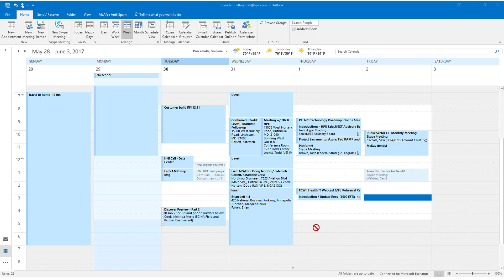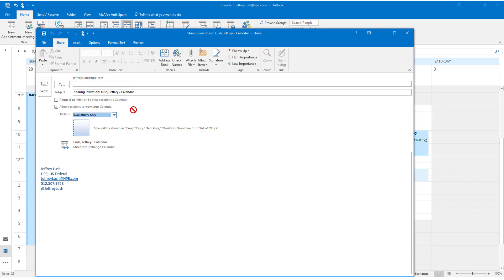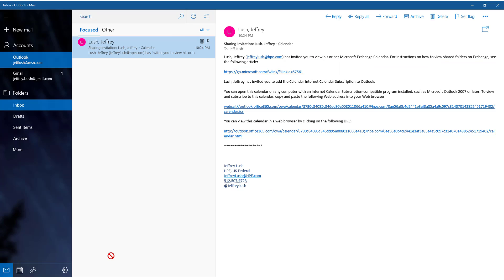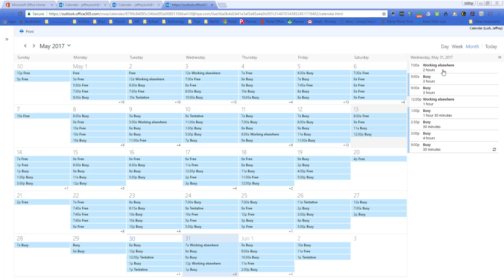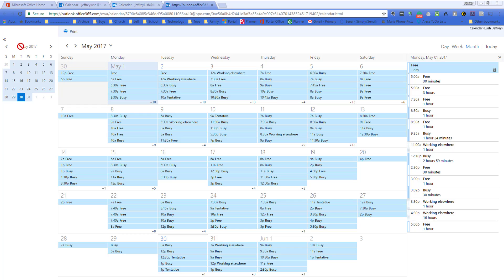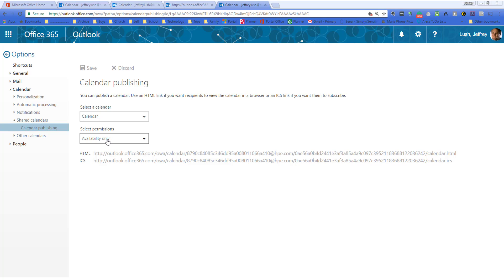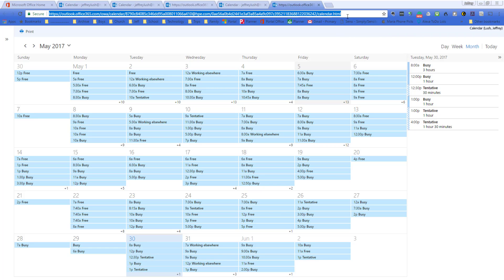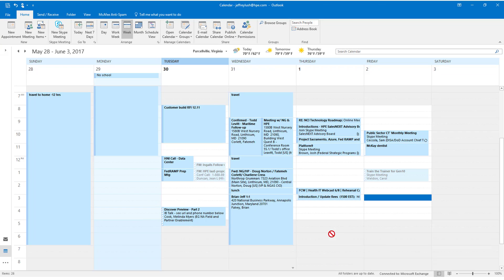Sharing a Microsoft calendar outside of your organization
Using exchange, outlook, and office365 we walk through how to share, perhaps your work calendar with individuals outside of your organization.

1092 gg1092 sharing a calendar outside your org JL